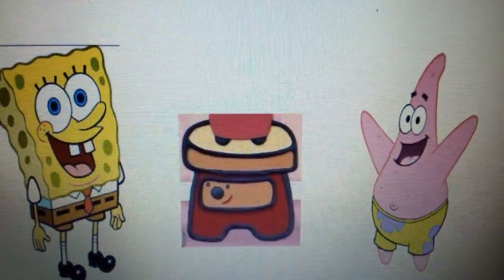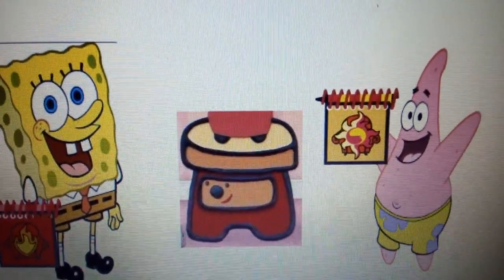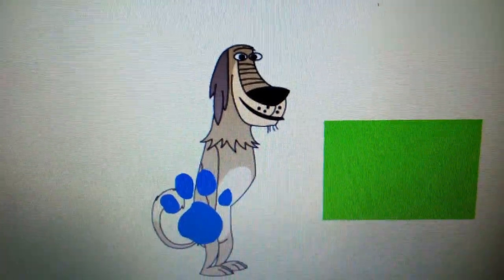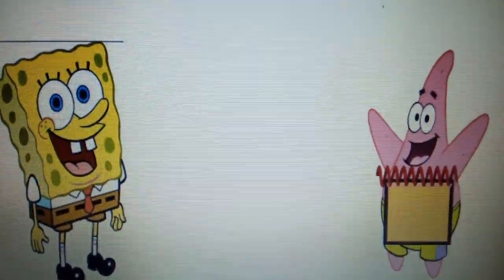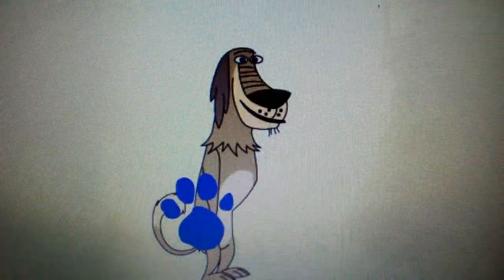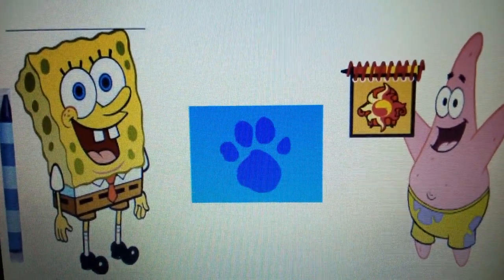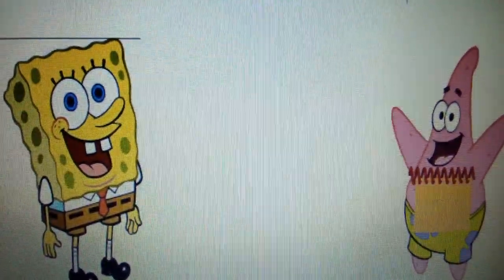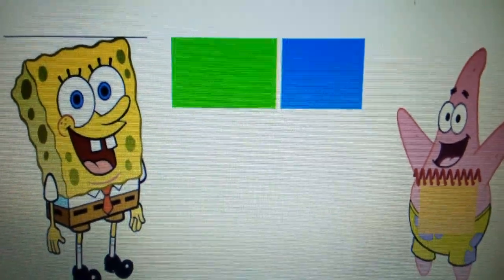Dukey's Clues Episode 12 What Does Dukey Hate